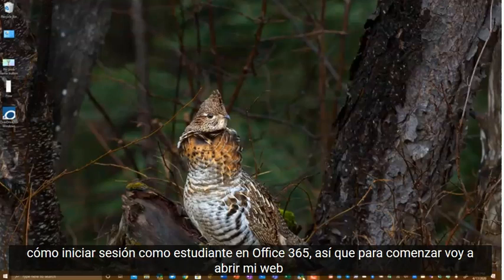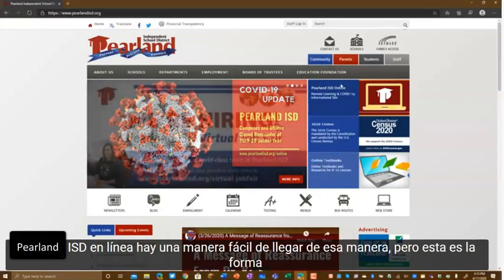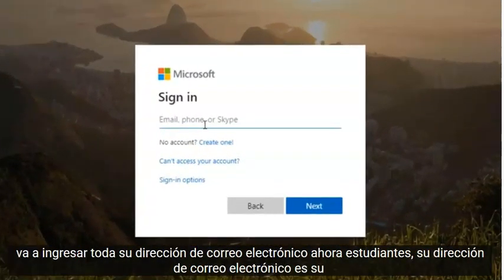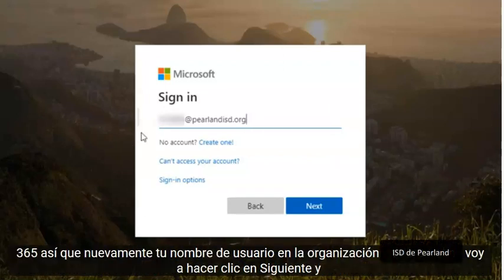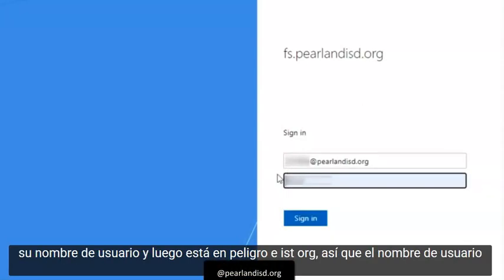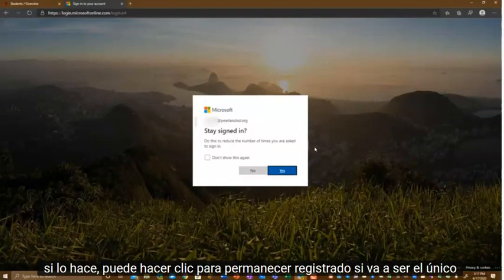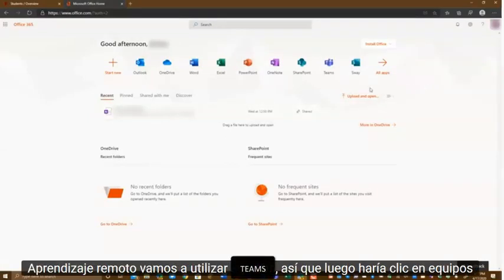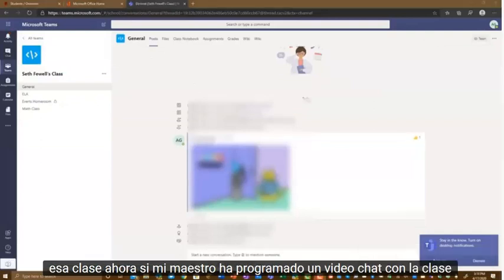Estudiantes: Inicio de sesión en Office 365 & Teams (con subtítulos en español)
Este vídeo de tutorial le enseña cómo iniciar sesión en Office 365 y los Teams.